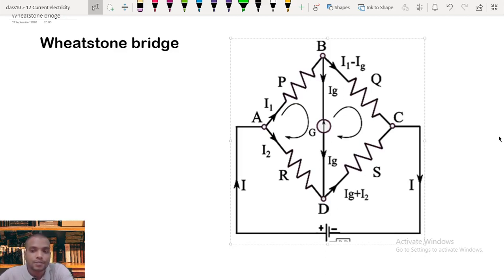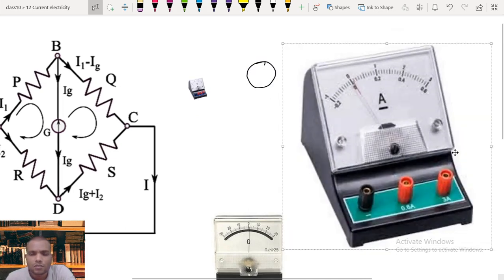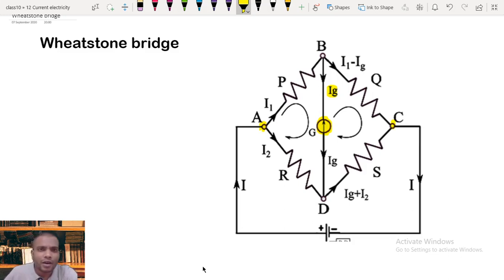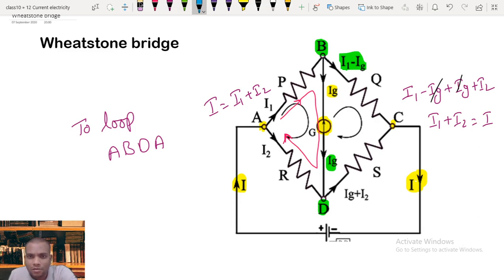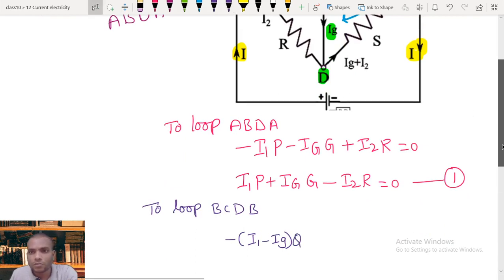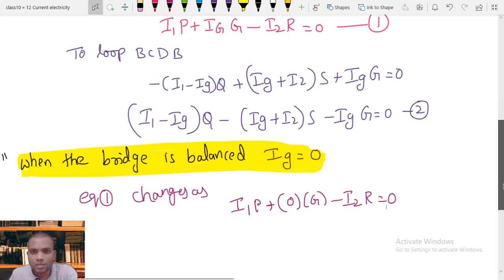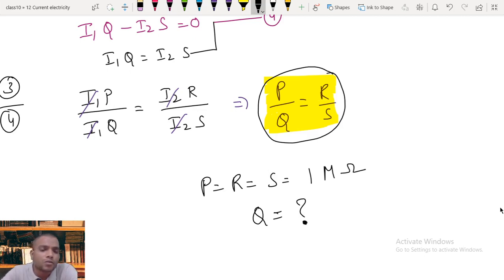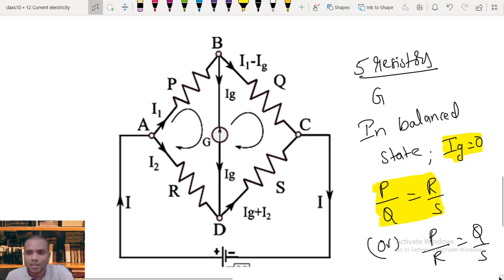Class 12 Physics, Current electricity, Wheatstone's bridge 3.18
Wheatstone's bridge